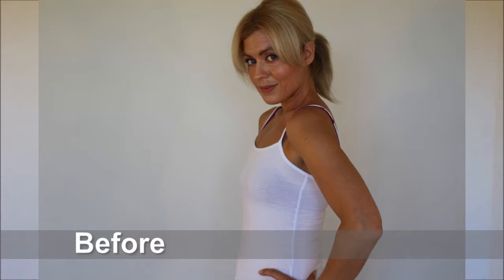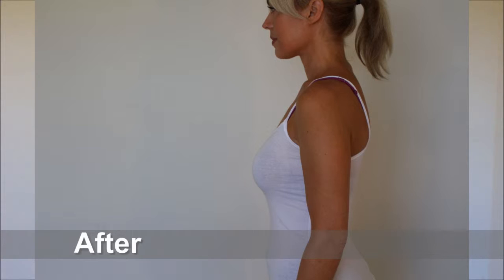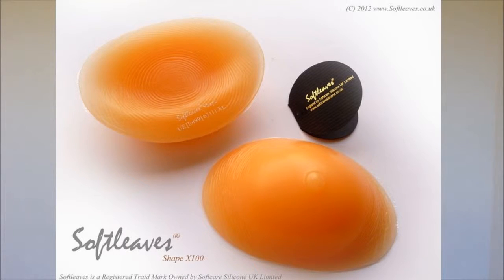Softleaves Shape X100 High Quality Silicone Breast Enhancers and Breast Form Review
These High Quality Softleaves Full Cup  Breast Enhancers are available in all colours and silicone material types and can be ordered directly worldwide from the Softleaves UK official online  site at :